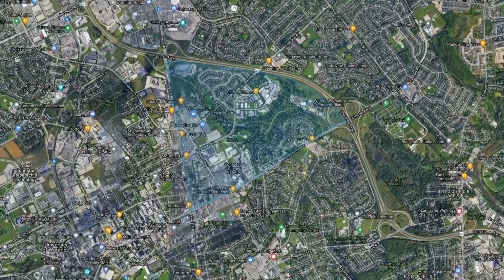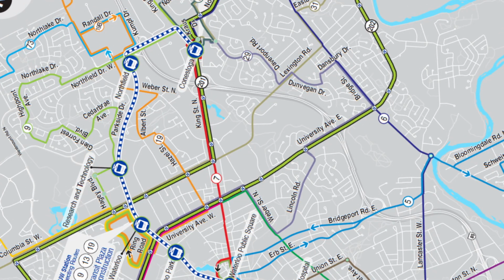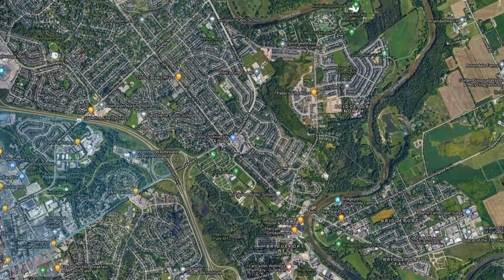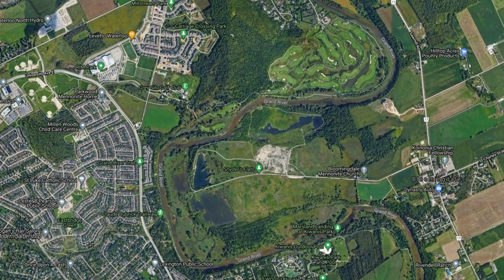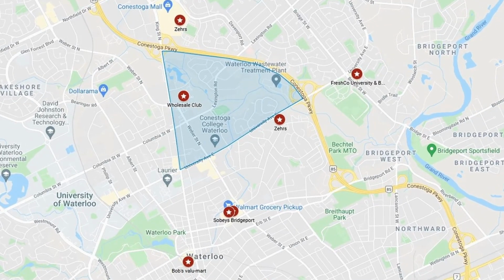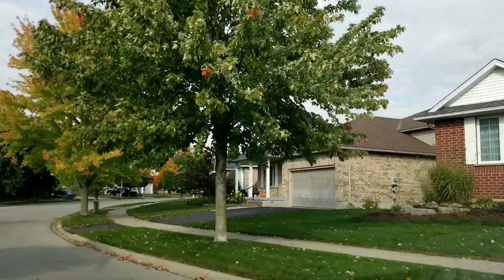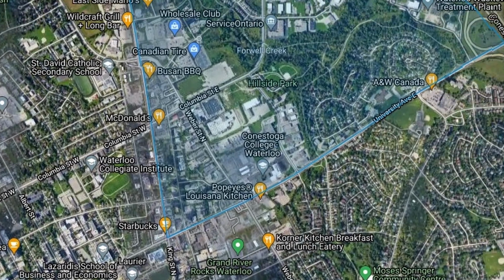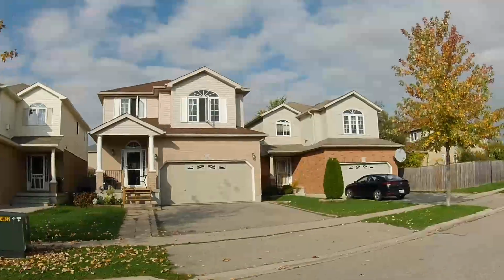The Glenridge Neighbourhood in Waterloo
The Glenridge neighbourhood in Waterloo is located just west of the expressway on the north side of University. Access to the expressway is pretty much instant via King or University making the area ideal for commuting. The area is well covered by bus routes. The LRT stops at nearby Conestoga Mall.

Residential development occurred in two distinct phases; in the 1960s, and later in the early 2000s. Portions along King and Weber are heavy with commercial development. But you'll find plenty of single detached homes, some low rise rentals and condos in the residential sections. These portions of Glenridge are pleasantly calm and quiet and the older parts are full of mature trees. The neighbourhood is bisected by a prominent green-belt offering up walking trails and tons of nature.

Glenridge’s somewhat central location makes getting to and from attractions in Waterloo easy. The uptown is just as accessible as outlying areas like RIM Park. There’s lots of nearby shopping such as Glenridge Plaza and the Wholesale Club.  There are no schools in Glenridge but neighbouring schools aren’t too far away.

Intro: 0:00
Getting around: 0:33
Things to do: 1:23
Groceries: 2:47
Schools: 3:19
Housing 3:53

to see available properties.

Andrew Shackleton, Broker

Royal LePage Wolle Realty